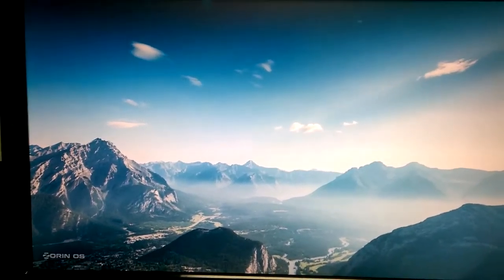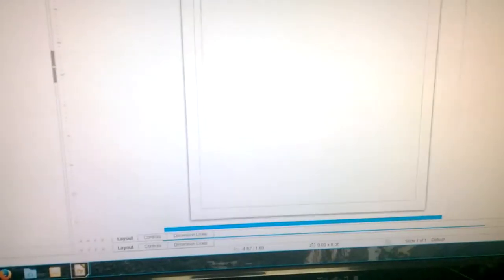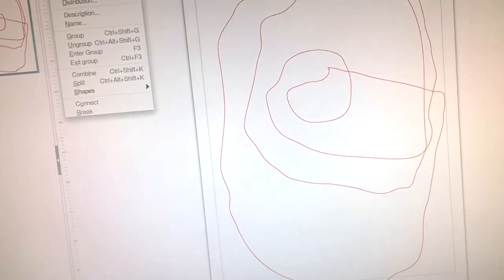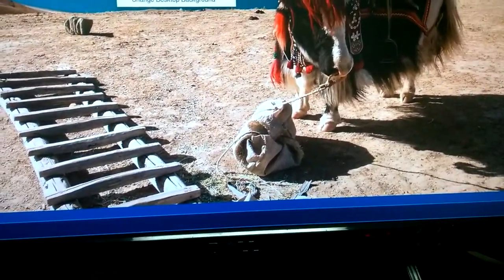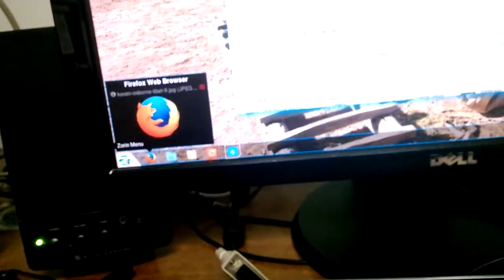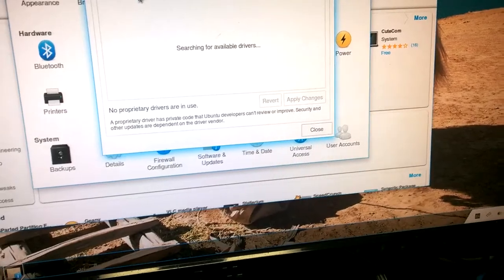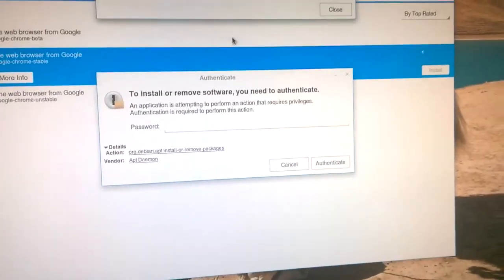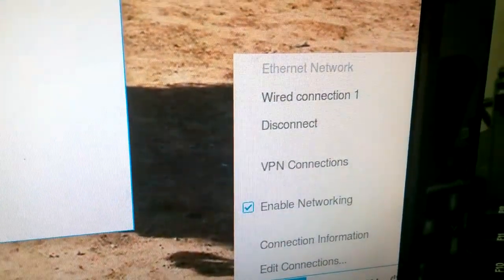Zorin OS Linux review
Coming from Windows to see if I can recommend Zorin to others. Just installed on a desktop computer that was pretty decent eight years ago.